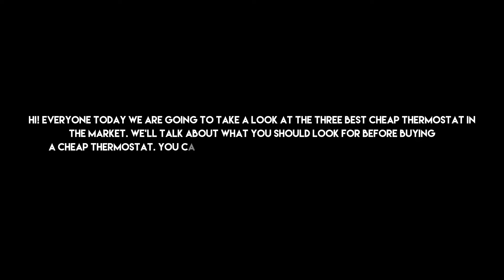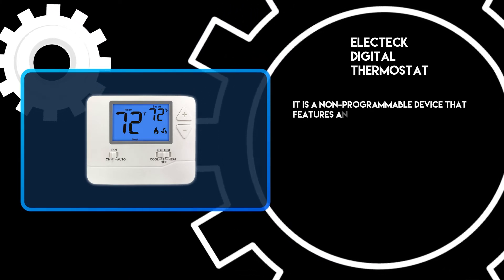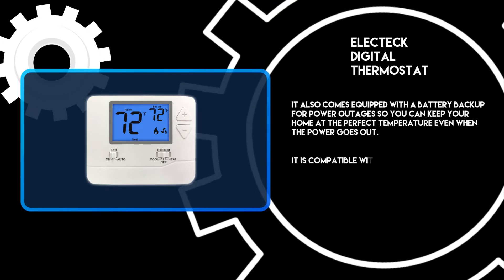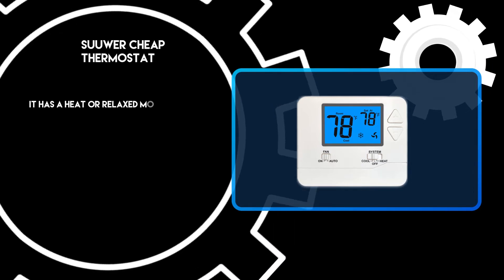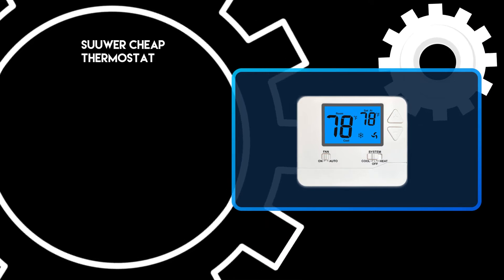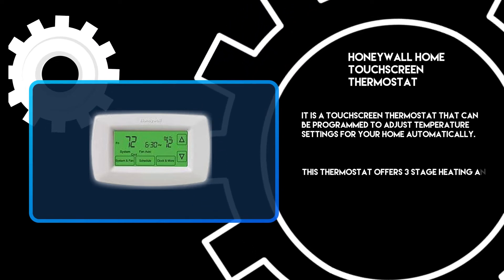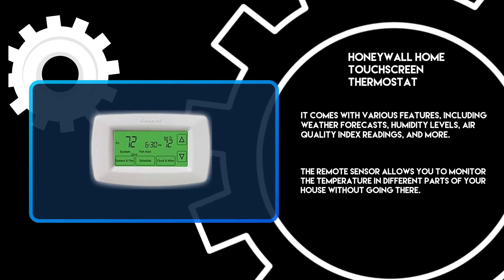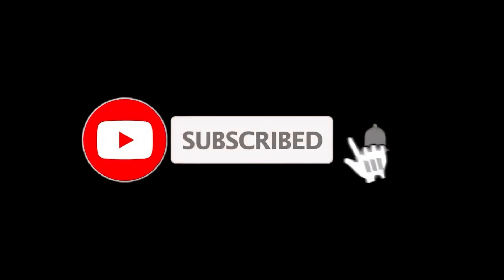Best Cheap Thermostat for the Home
Follow the links given below to check the product prices:

HONEYWALL HOME TOUCHSCREEN THERMOSTAT :

SUUWER CHEAP THERMOSTAT :

ELECTECK DIGITAL THERMOSTAT :